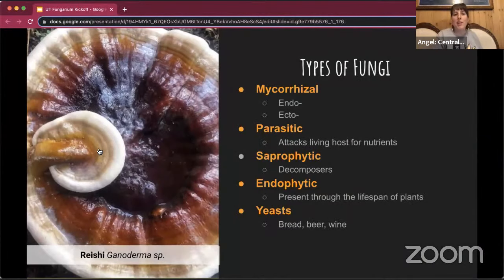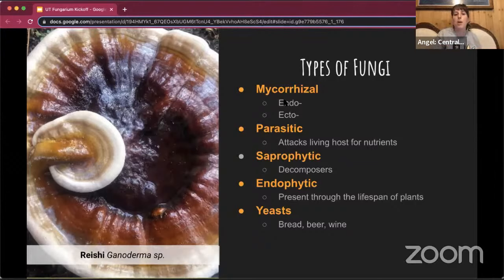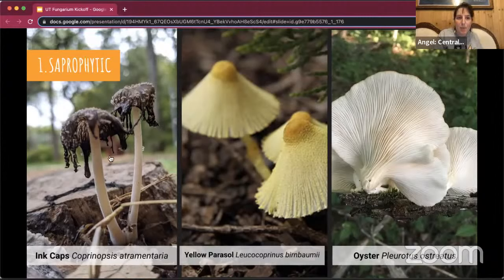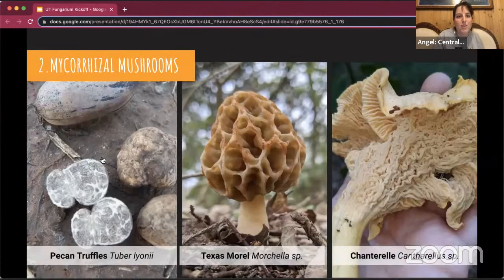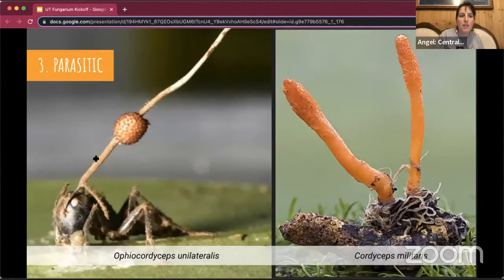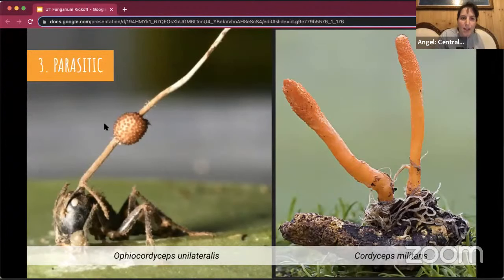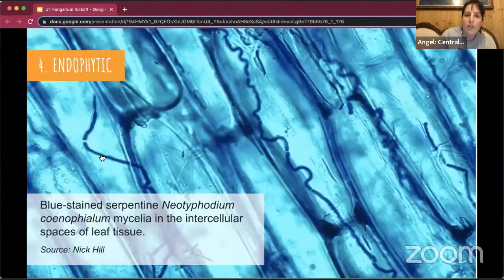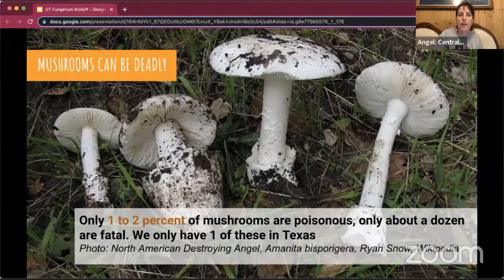PART 7: Types of Fungi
Join a panel of mycologists and enthusiasts to learn about the importance of the new fungi collection that will be preserved at UT. Learn how you as a citizen scientist can help with the collection in several ways.

The panel will discuss how fungaria fuel research and teaching by documenting diversity and increasing our understanding of how anthropogenic activities can change species distributions. Currently, UT does not have a permanent fungal collection, or fungarium, but you can help us in the establishment and growth of a new collection.